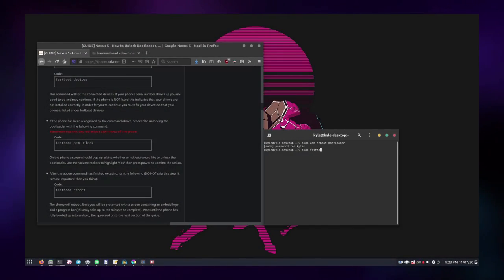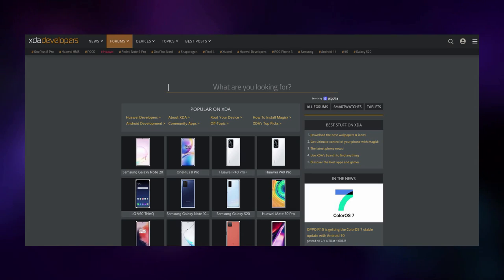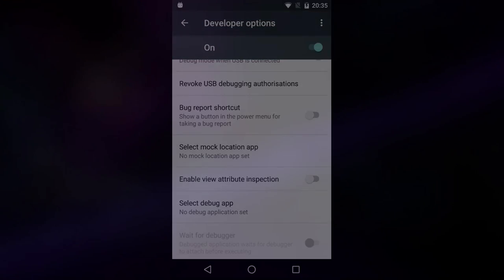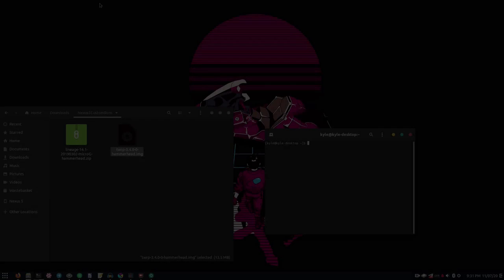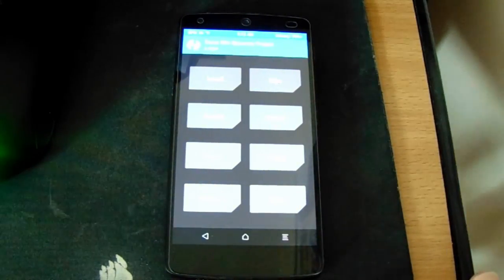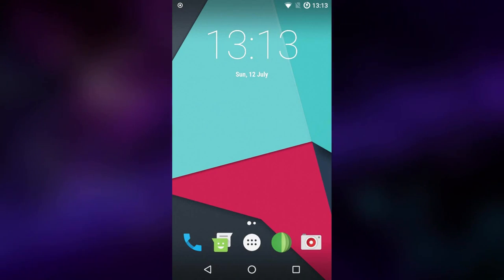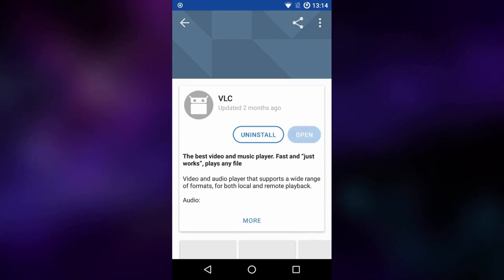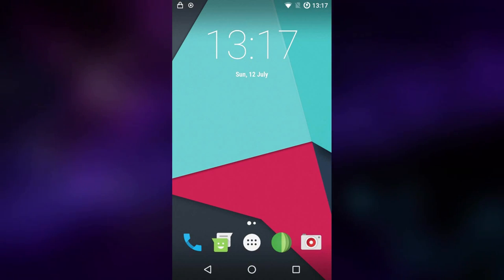How To DeGoogle An Android Device